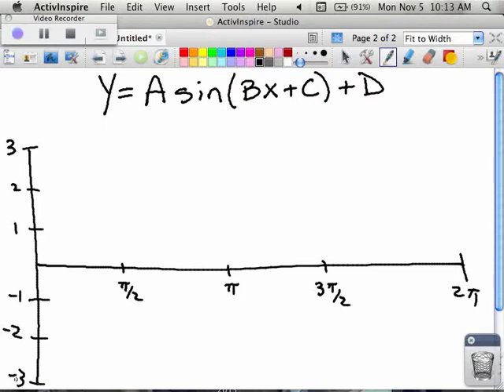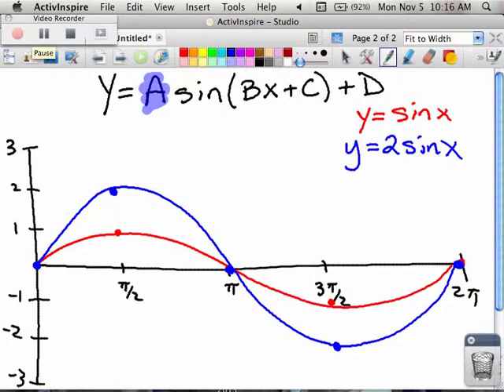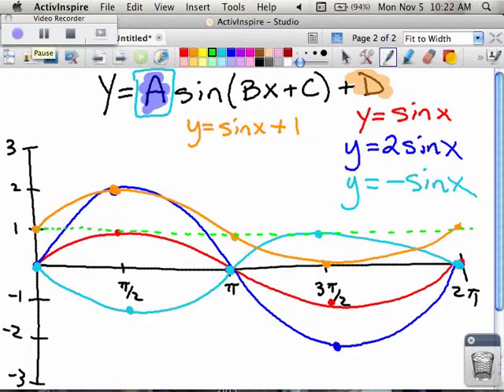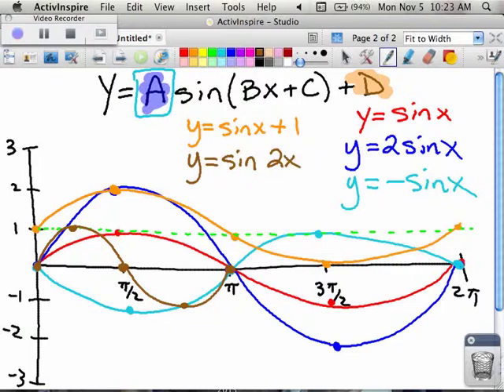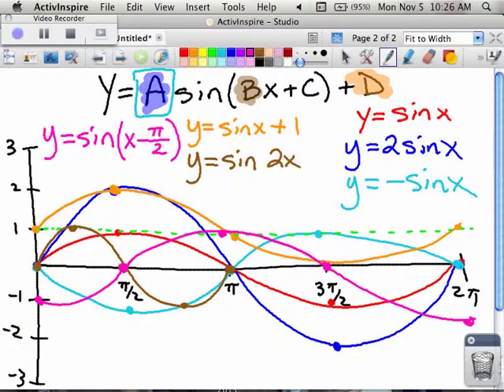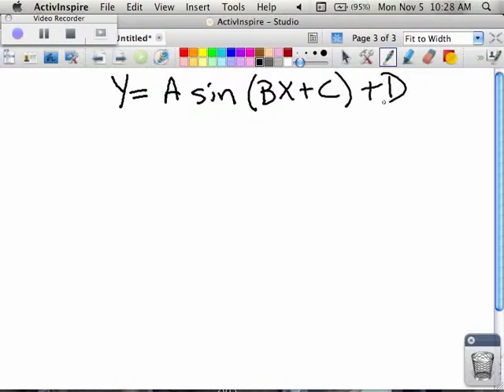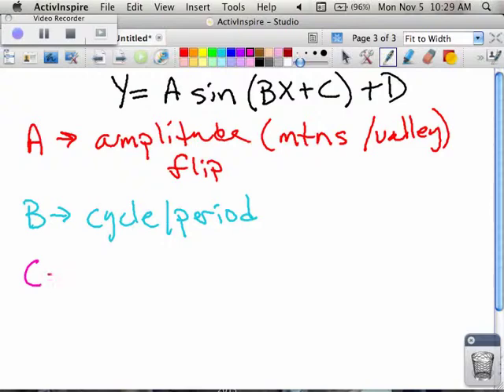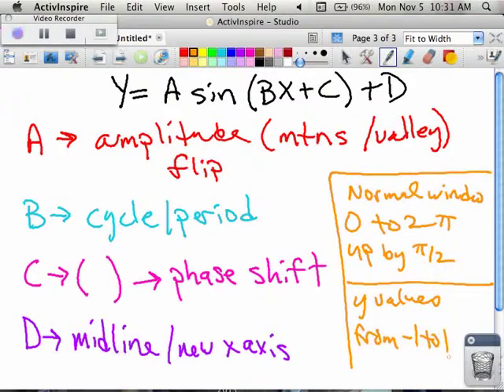pc4 5 2